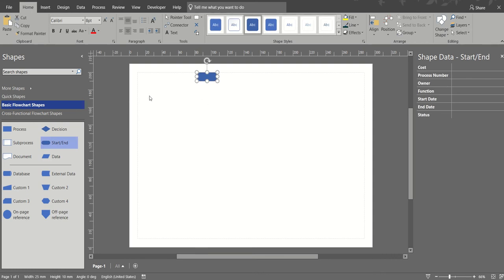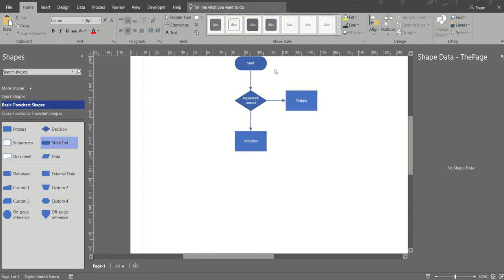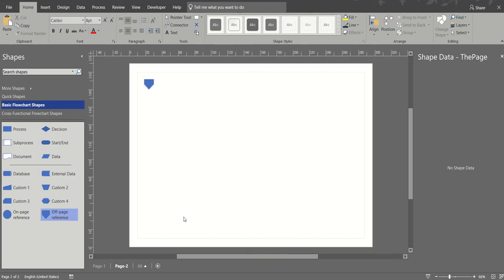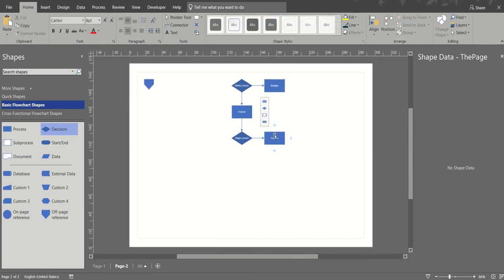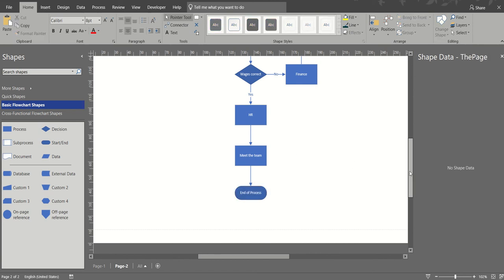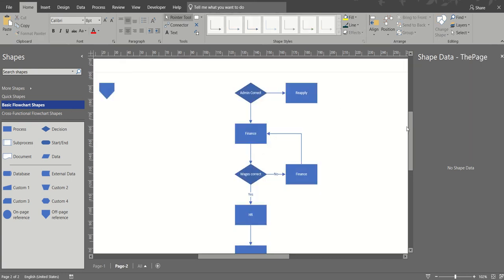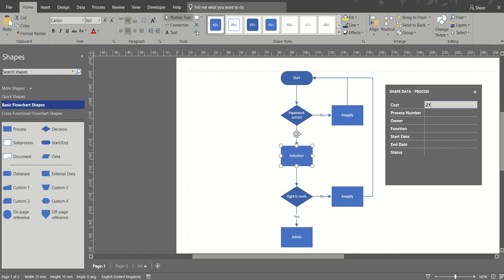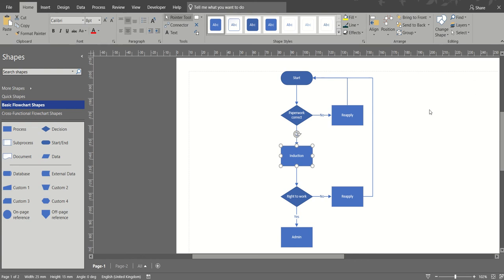Flowchart in Microsoft Visio. Flowchart tutorial for beginners, explains off page reference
This video explains how to create a simple flowchart in Microsoft Visio.  The tutorial explains how to add shapes and how to connect shapes.  The video also shows how to use the connector tool to add additional connecting lines.  How to add text to a connector line.  How to use the off page reference shape. The video explains how to define shape data if you require more fields in the Shape Data option.